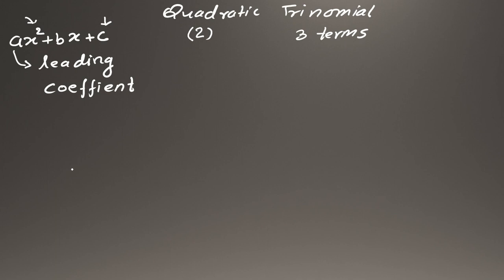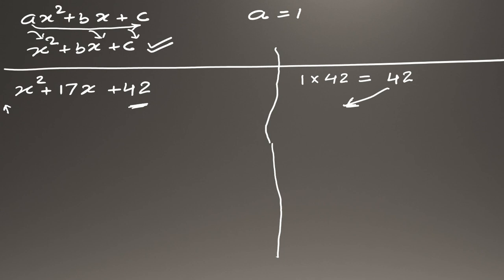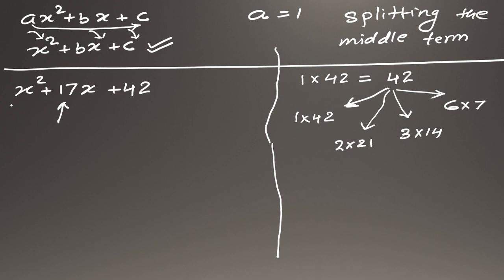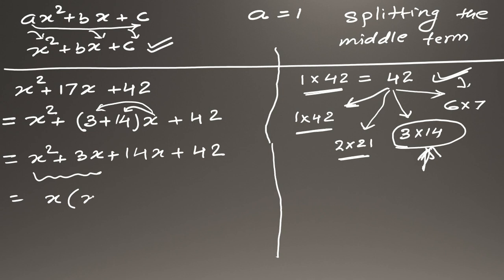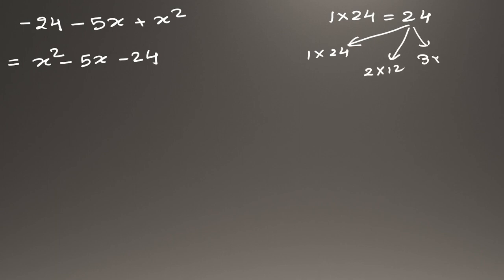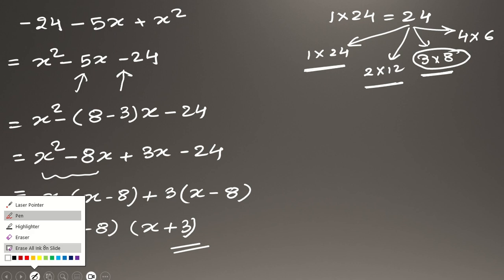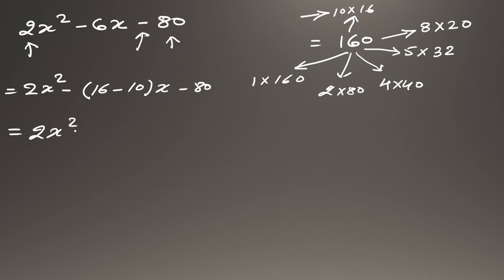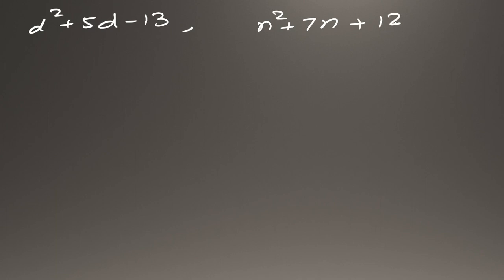Quadratic Trinomial Factorization - Mathematics - Grade 10 - Shivesh Kumar Singh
This video explains about the factorization of a quadratic trinomial by splitting the middle term.